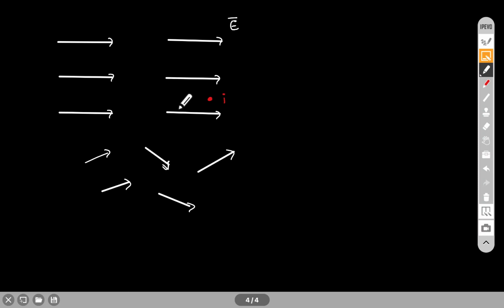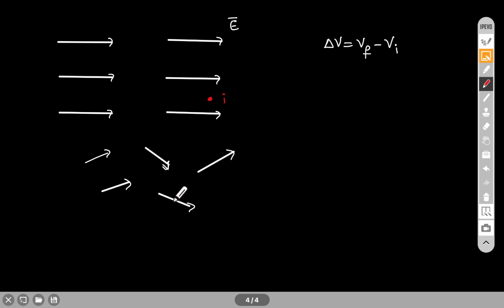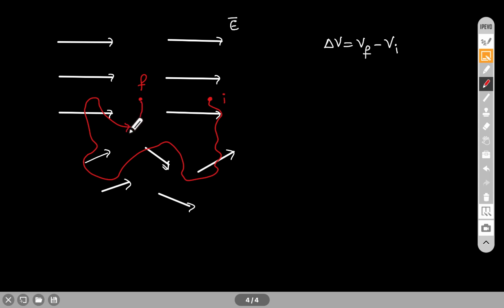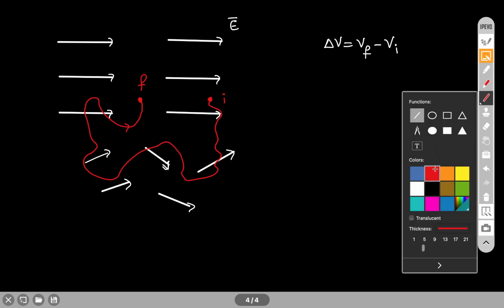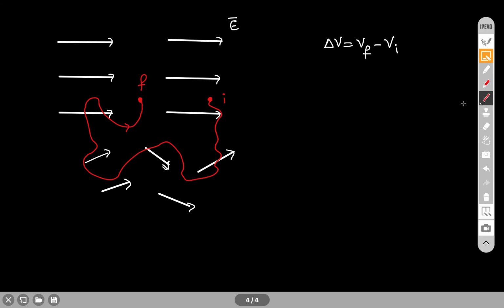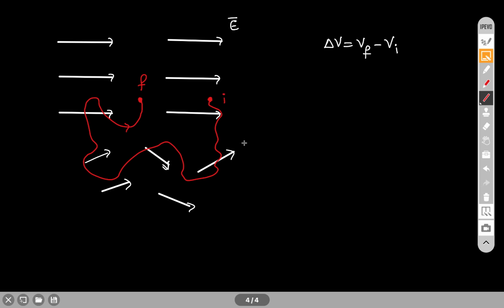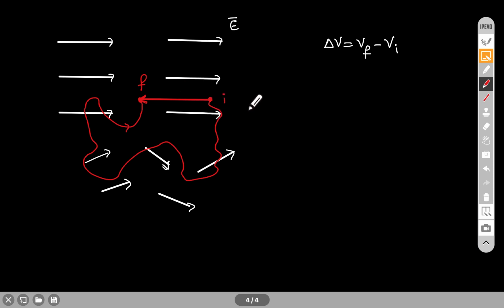Potential difference is path independent